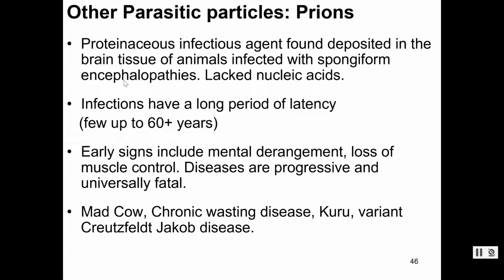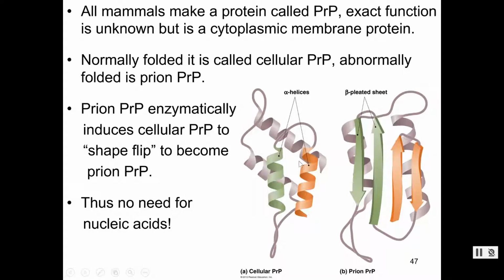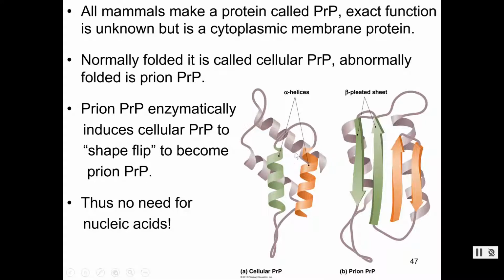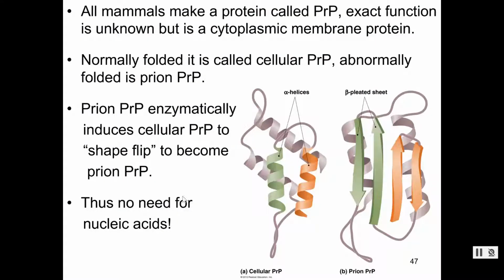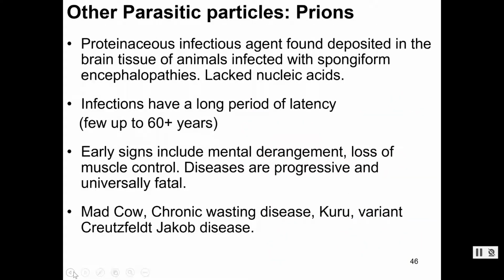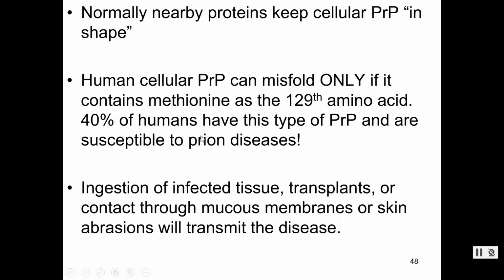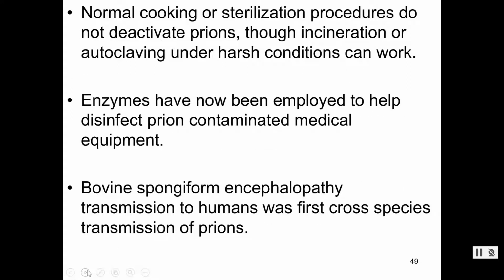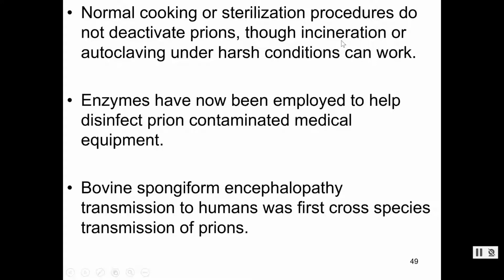Ch 5 Prions Noncellular Infectious Agents